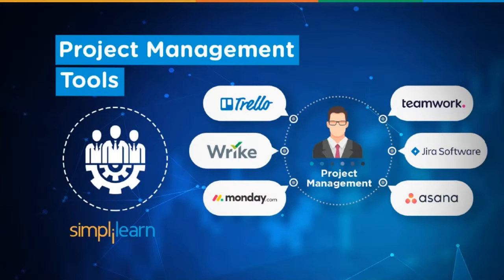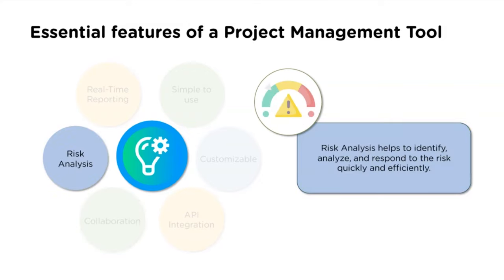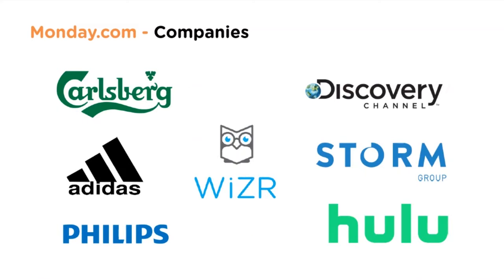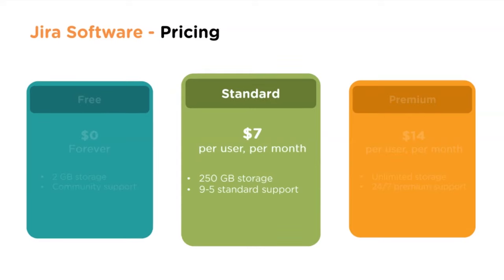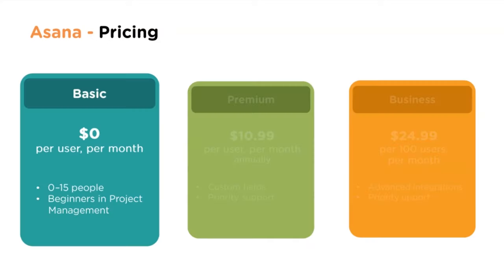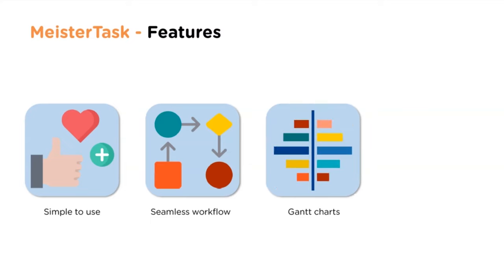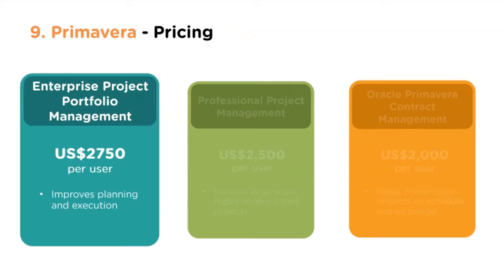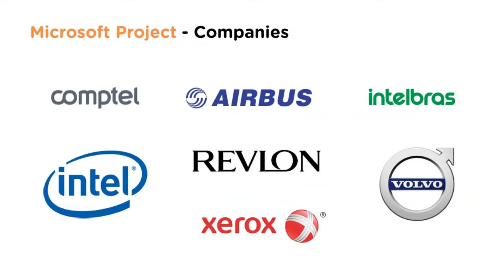Top 10 Project Management Tools 2023 | Project Management Tools And Techniques | Simplilearn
This video on Project Management tools will help us understand the popular project management tools in the market. In the beginning, the video will explain the parameters one needs to keep in mind while choosing a project management tool for personal use or their team. The video mentions the release of the PM tool, its features, and the companies that use them. We will also know the different packages in the market, along with their costs and various constraints. Now, let us get started and get to know the Project Management tools in detail.

The below topics are explained in this project management tools video:
1. Project Management Tools  00:26
2. Essential features of Project Management Tools  00:48
3. Top 10 Project Management Tools  02:33

✅About Post Graduate Program In Project Management

This project management certificate program will cover strategization and management - project, program, risk, quality, complexity management, customer-centric digital transformation, PMO implementation, and agile and scrum skills; and allow you to earn 146 Professional Development Units (PDUs) for maintaining CCR for PMI certifications.

✅Key features

- Receive Post Graduate Program Certificate and Alumni Association Membership from UMass Amherst.
- 8X higher live interaction in live online classes by industry experts.
- Earn 146 PDUs for PMI related certifications with 35 contact hours and 4 simulation examinations to ace the PMP exam.
- 100% Money back guarantee.
- Live classes entirely delivered by Simplilearn's expert instructors.

✅Skills Covered

- Project Management
- Agile Management
- Project Risk Management
- Quality Management
- Lean six sigma green belt LSSGB
- Digital Transformation
- Design Thinking
- Customer experience design
- Leadership Skills